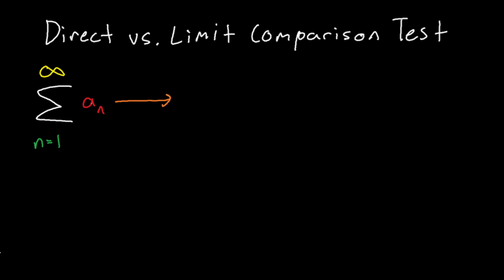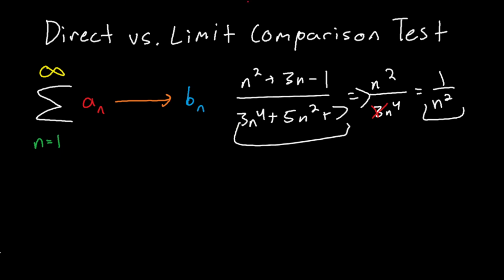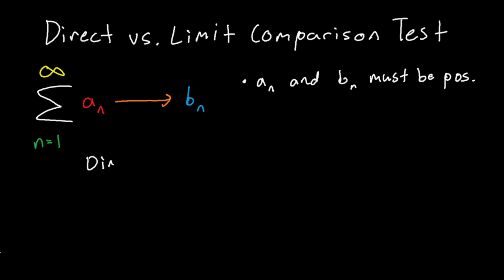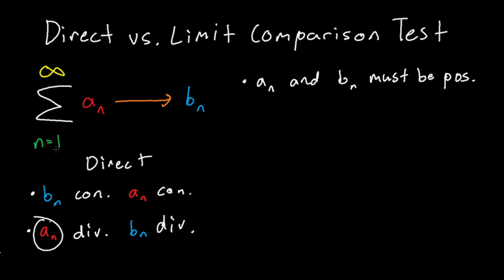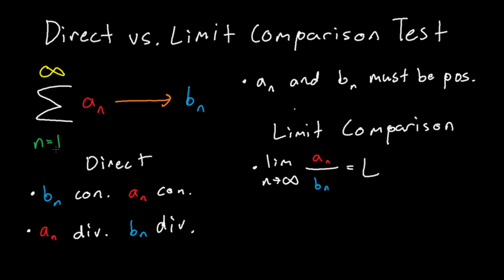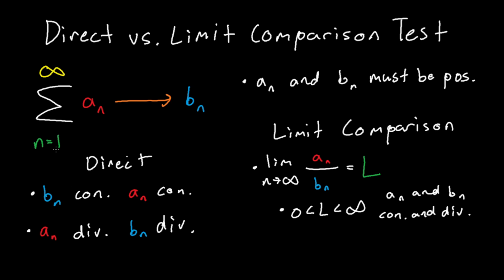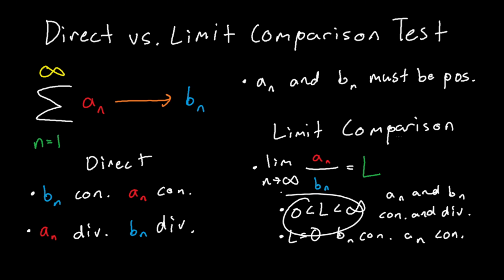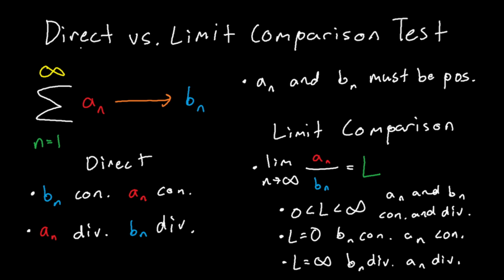The Difference Between Direct and Limit Comparison Test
In this video, Jitty compares the comparison tests of convergence and divergence and explains the differences between the steps and conditions of both tests.

Timestamps:
0:00 Introduction
0:35 Similarities
2:11 Direct Comparison Test Conditions
3:50 Limit Comparison Test Conditions
7:00 Extra Tips